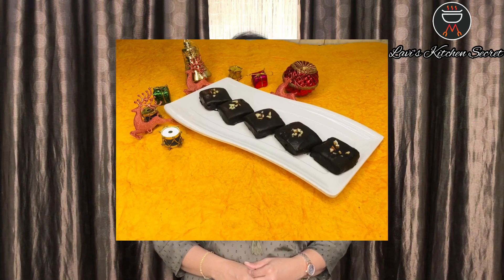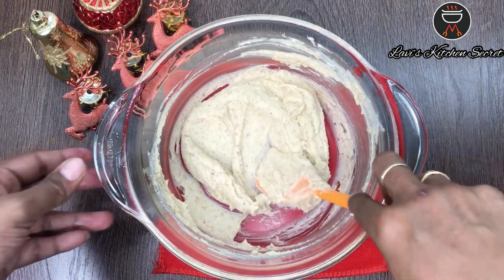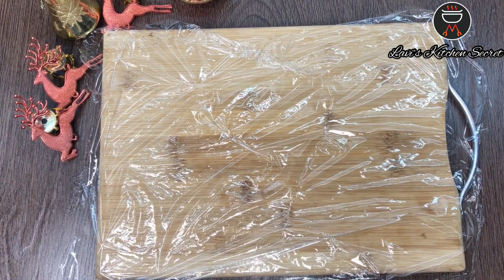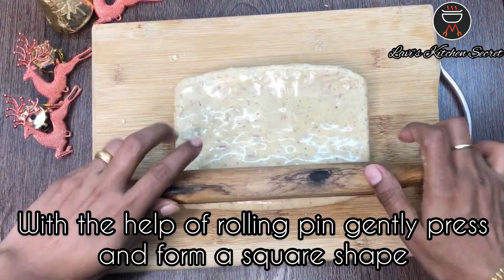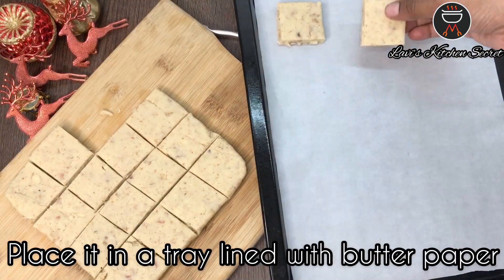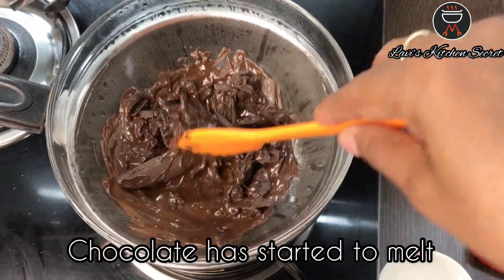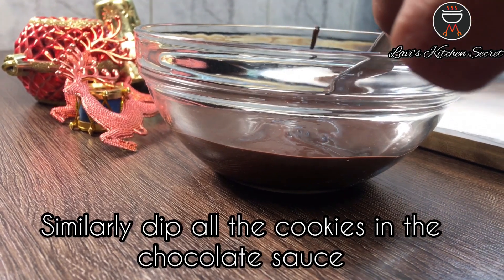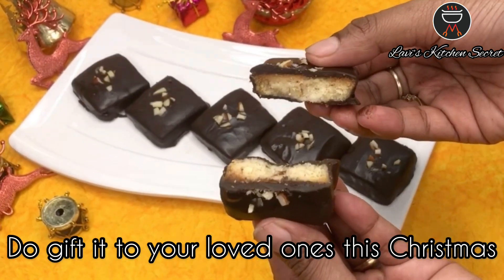CHOCOLATE COOKIES | CHRISTMAS SPECIAL COOKIES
This Christmas gift your loved ones with this yummy crunchy chocolate cookies. Easy to make and a yummy treat to have. These cookies are so chocolaty I bet kids would fall in love it.

INGREDIENTS:
Almond powder - 5 tbsp
Mixed nuts - 1/3 cup
* Here I have used almonds, cashews and walnuts
All purpose flour (Maida) - 1 cup
Dark chocolate - 1 cup

METHOD:
1. In a bowl, add butter. Beat until light and fluffy.
2. Add in powdered sugar. Mix it well.
3. Stir in almond powdered until well blended.
4. Gently fold in the nuts.
5. Add in all purpose flour and mix it well.
6. In a plastic wrap, put the mixture and gently bring it together.
7. Wrap it well. With the help of rolling pin gently press and form a square shape. Refrigerate for 30 mins.
8. Cut it into pieces. Keep it in a tray lined with butter paper.
9. Bake in a preheated oven at 160 degree C
for 16 to 18 mins.
10. Till then prepare chocolate sauce. Take a pan add a cup of water. Place a bowl add in dark chocolate. Let it melt.
11. It took me 16 mins to bake the cookies. Take it out and let it rest for some time.
* At first the cookies might seem soft but it will set on cooling.
12. Dip the cookies in chocolate sauce.
13. Sprinkle with chopped almonds.
14. Let it set in the fridge for 15 mins.
15. Yummy crunchy chocolate cookies are ready.

Musician : ASHUTOSH